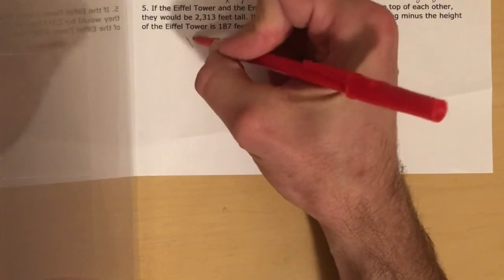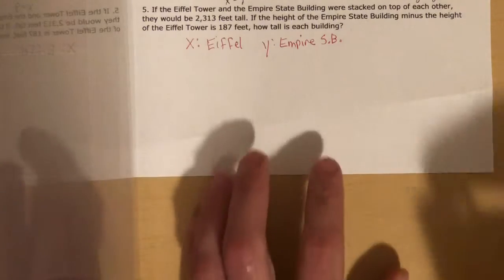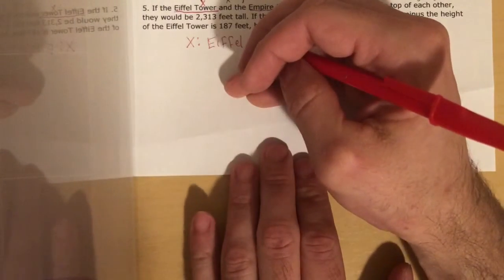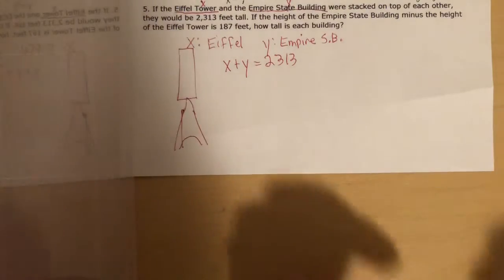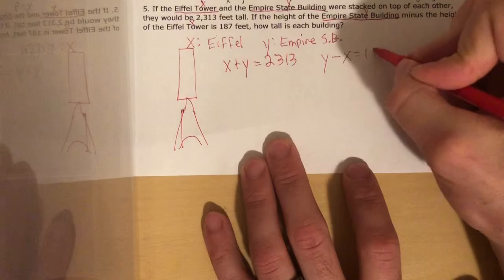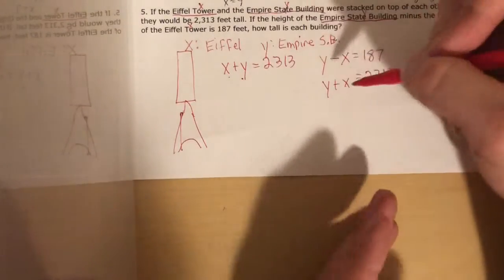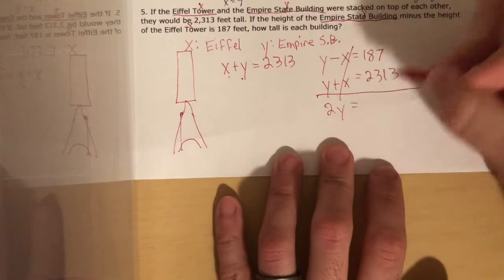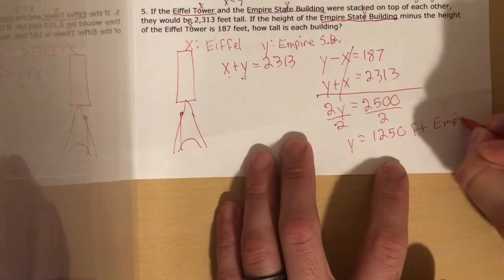Elimination Word Problem